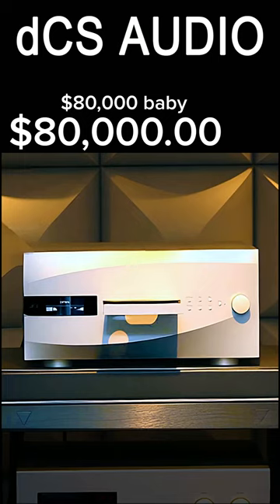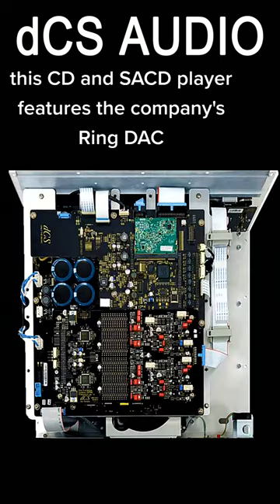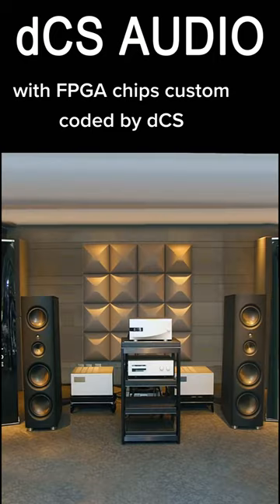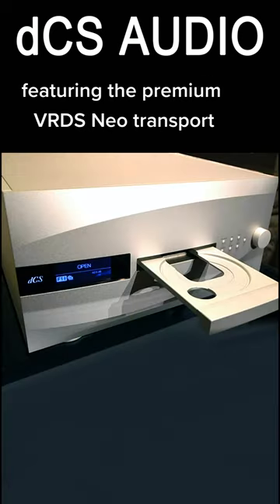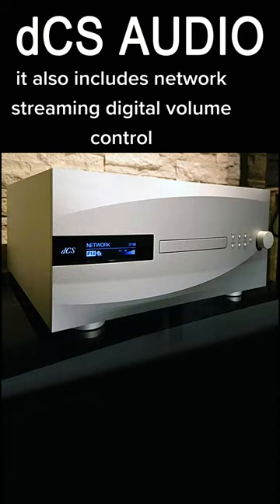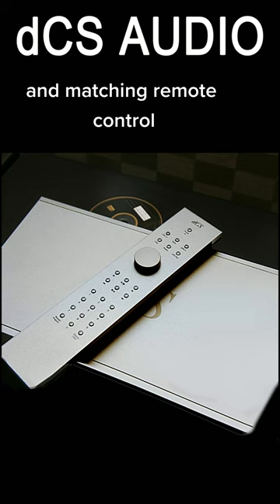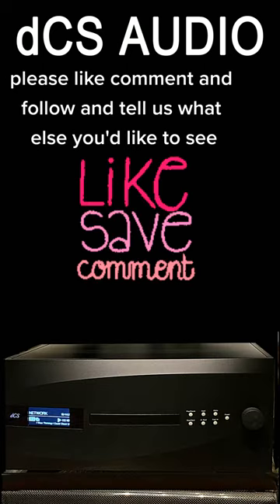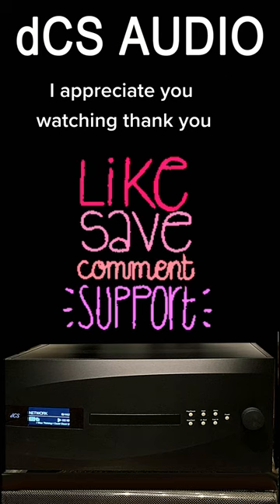$80,000.00 dCS Vivaldi One best most expensive CD most expensive cd player